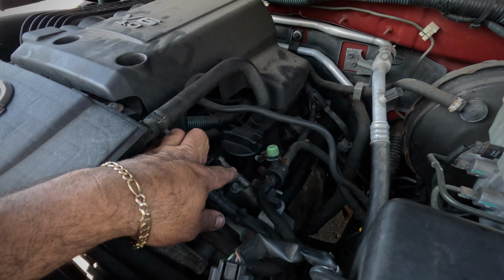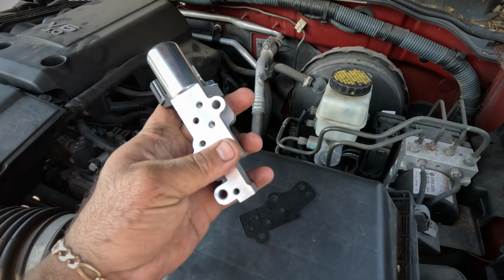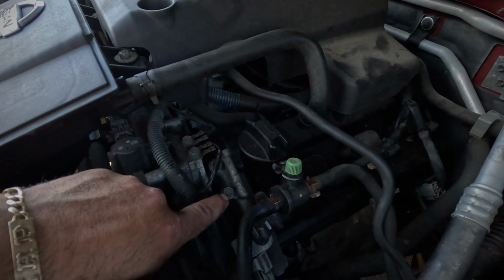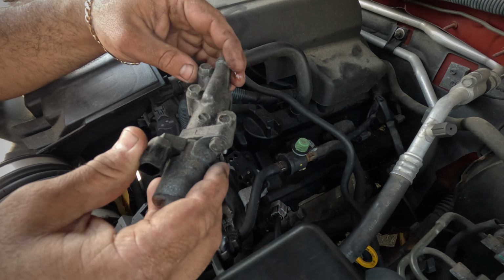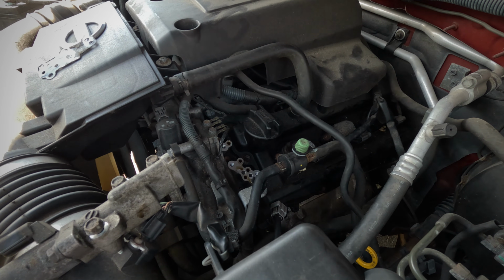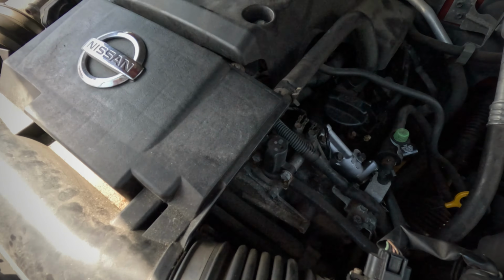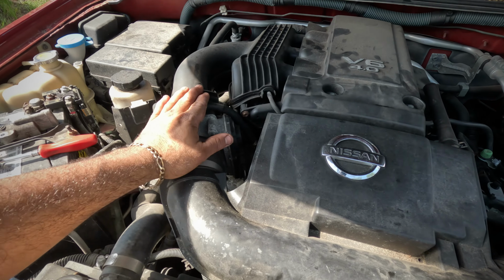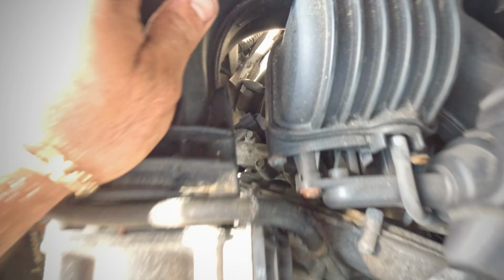2005-2021 Nissan Frontier / Xterra 4.0 VVT solenoid left and right replacement / P0011 , P0021